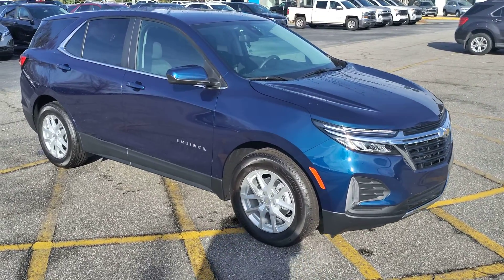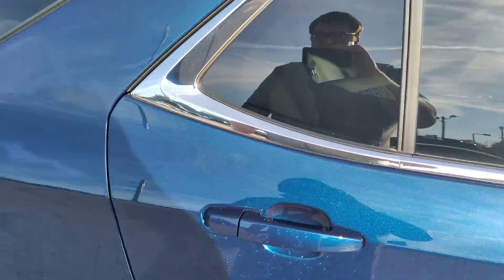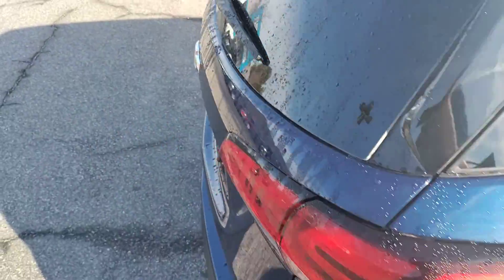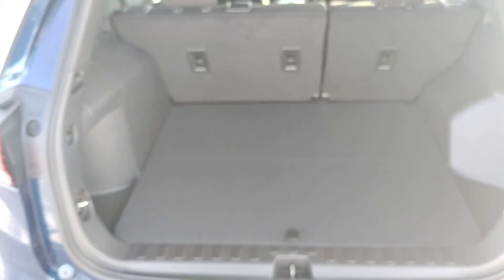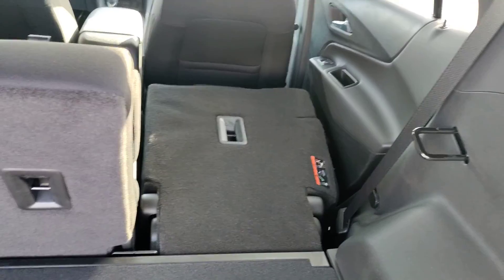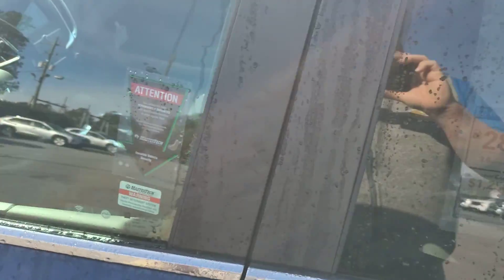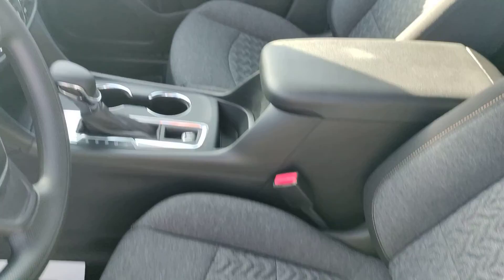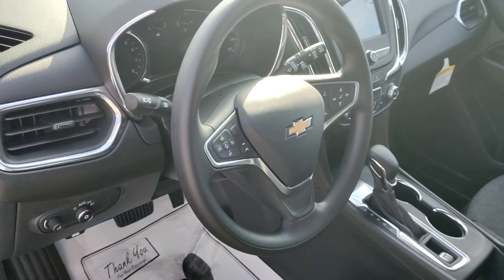2022 Chevrolet Equinox LT In Blue Glow Metallic. Available now 11/16/22